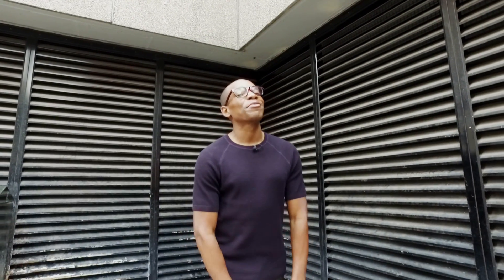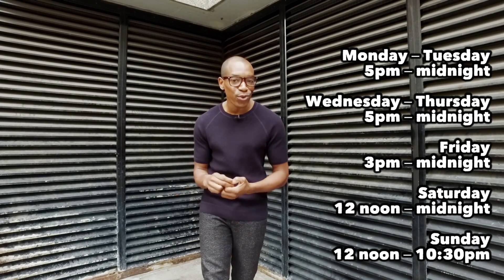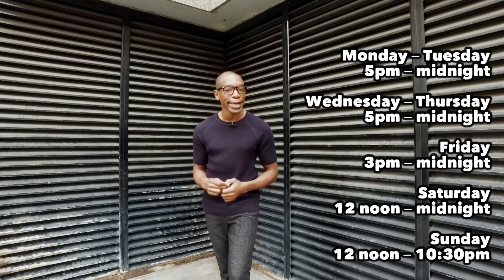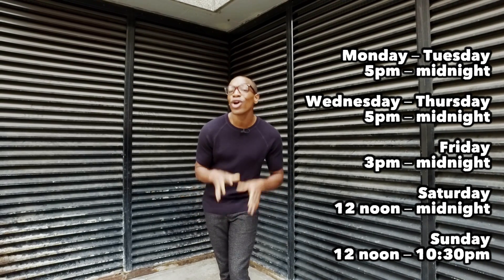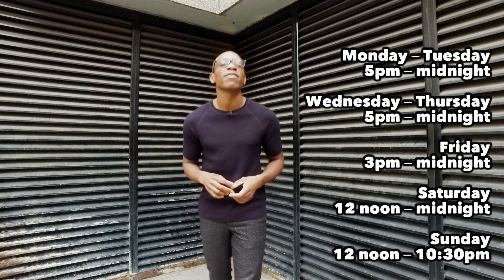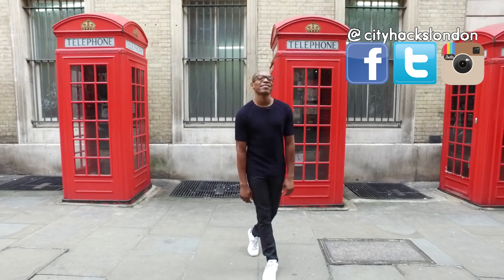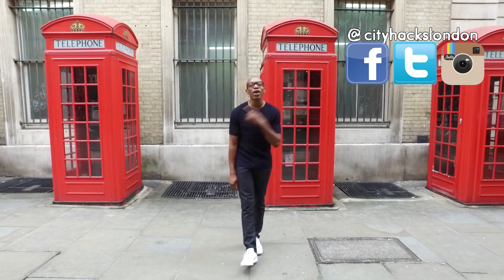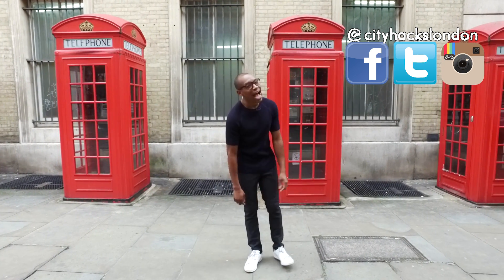Top 5 Secret London Tips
In this episode of city hacks London presenter Syrus Lowe tells you his Top 5 Secret London Tips.

city hacks London is a YouTube channel for Londoners and London's tourist visitors offering top tips & life hacks for battling the city, presented by Syrus Lowe.

Written and Produced by Syrus Lowe and Junaid Faiz

Cinematography by Junaid Faiz